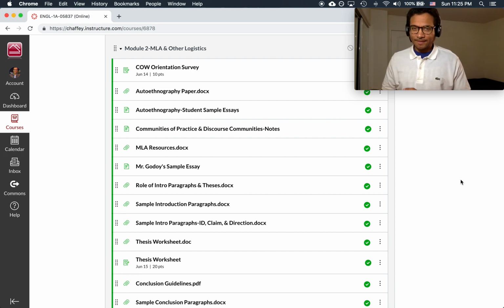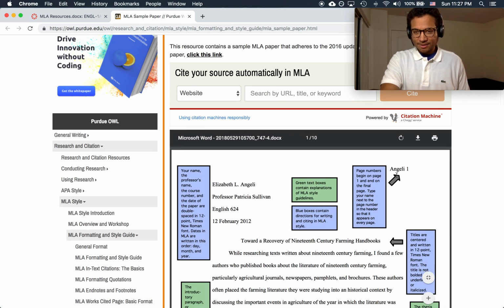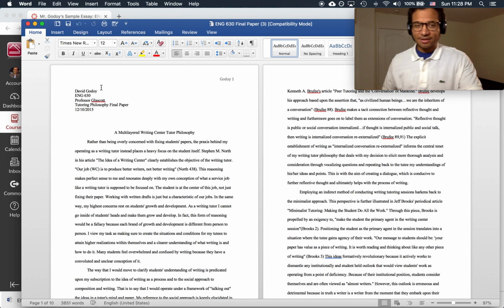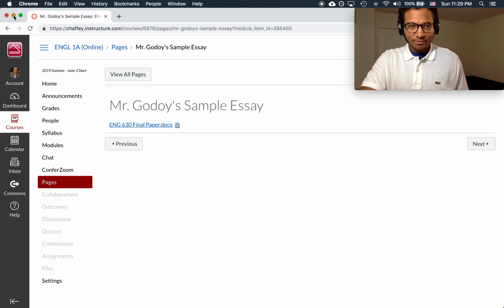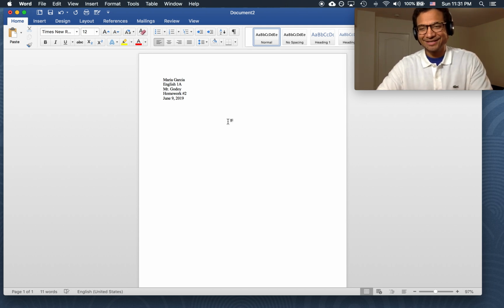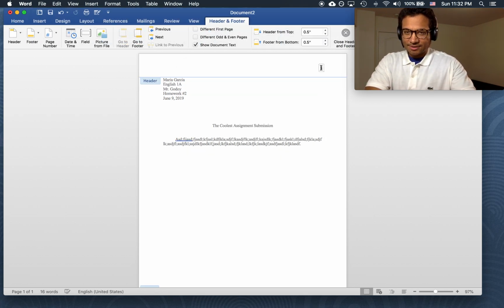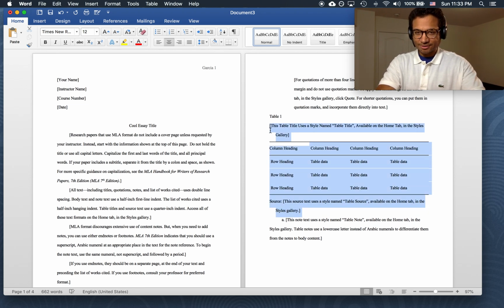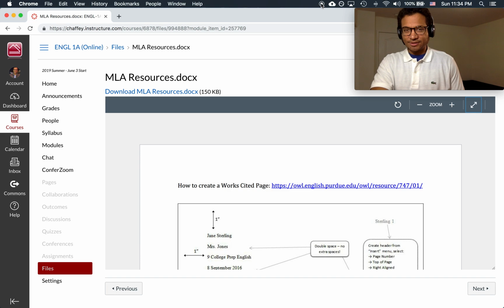MLA Essay Setup